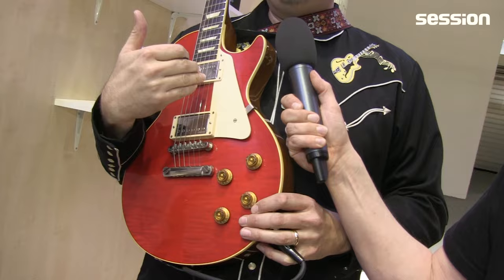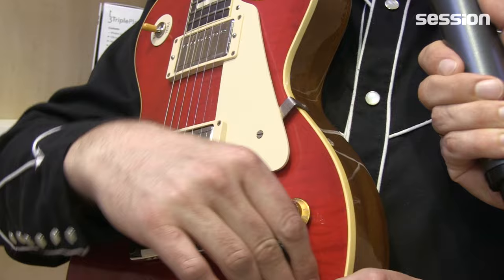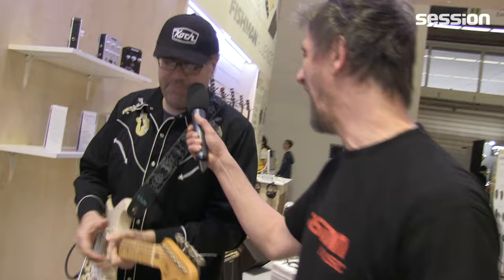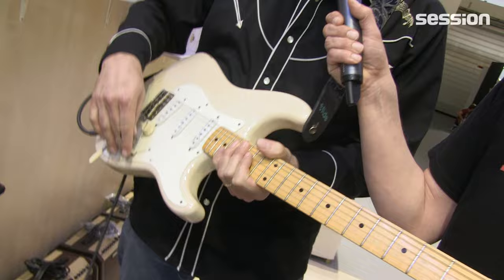Musikmesse 2015: Fishman Fluence / Greg Koch